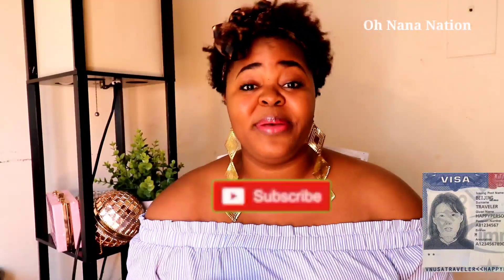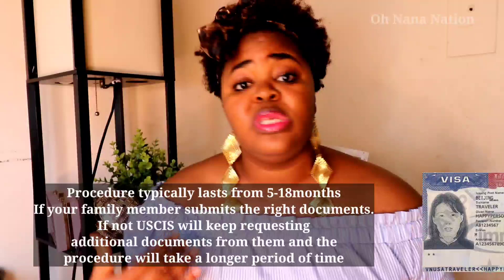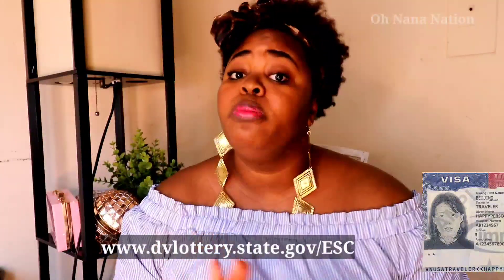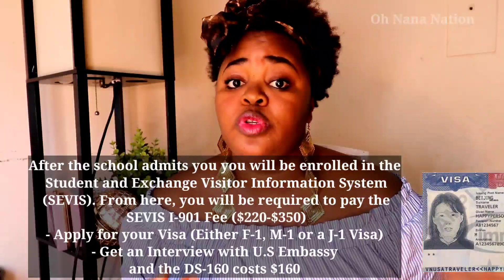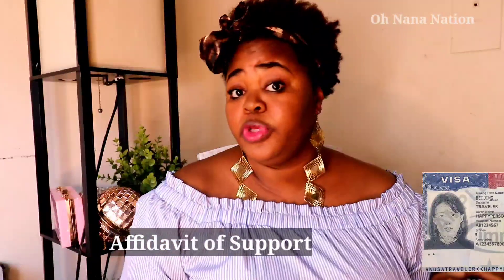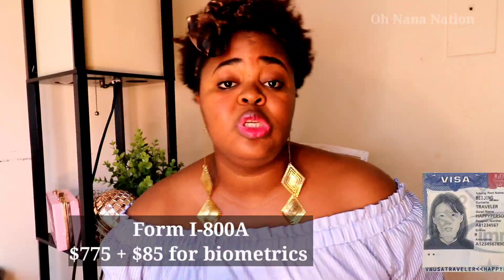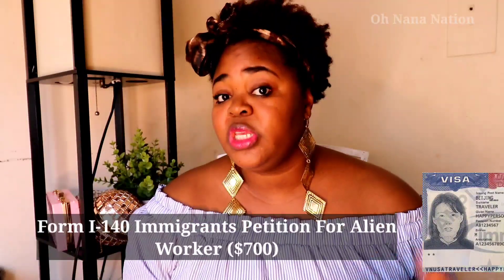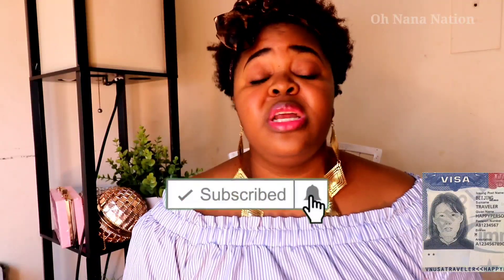⛔How To Immigrate To USA Today🇺🇲 || How To Get Immigrant Visas To The US Today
How To Immigrate To USA || How To Get Immigrant Visas To The US